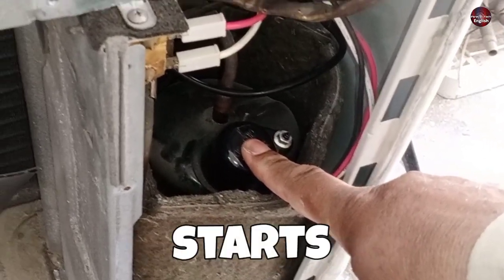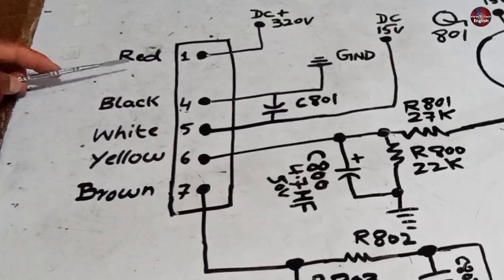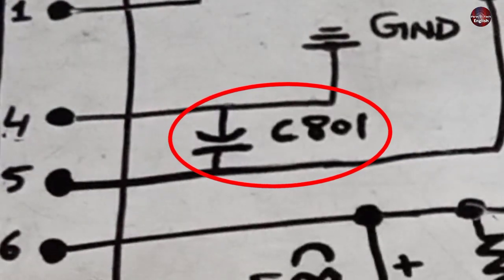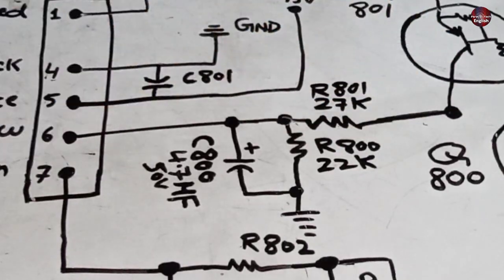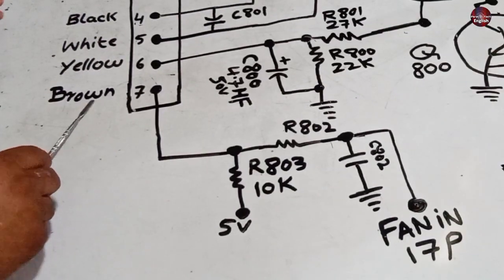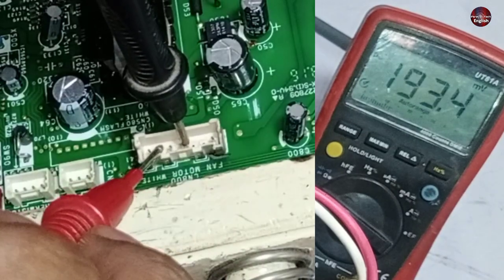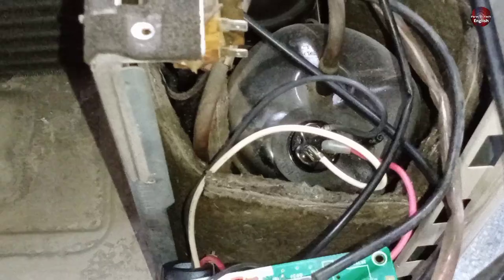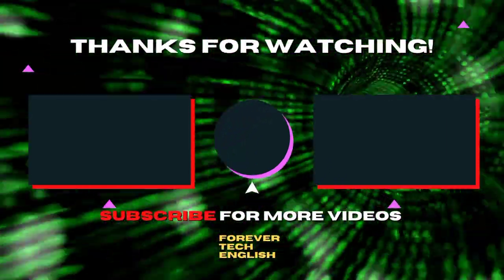Fan Stops In Mini Split Ac - No Output From Control Board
This comprehensive video provides a detailed explanation of a common issue with inverter mini split AC units: the fan starting and stopping. With the aid of a schematic diagram, viewers will gain a better understanding of this problem and be equipped with practical tips for troubleshooting and repairing their units. The video is an excellent resource for those experiencing this issue and looking for a cost-effective solution. Its insightful advice and easy-to-follow steps will help viewers save both time and money on repairs. This informative video is a must-see for anyone seeking answers to their mini split AC concerns.

Multimeters
Thermal Camera
Soldering Wires
10Pcs 2mm XZZ-2015 Desoldering ➡️
0.8mm/1.0mm 50g Lead Free Solder➡️
0.6/0.8mm 50g/100g Lead Free Solder➡️
200g 500g Tin Wire Soldering Wire ➡️
8g 50g Per Roll High Purity Soldering Wire➡️
250m/roll 30AWG UL1423 Insulation Cable Copper➡️
Vacuum Pump
18V Lithium Battery Vacuum Pump ➡️
500/800PSI Refrigerant Manometer ➡️
Soldering stations
Desoldering pumps
110V/220V Electric Tin Suction Sucker Pen ➡️